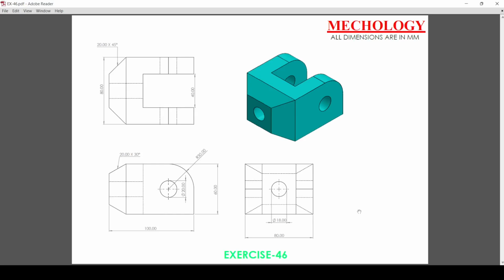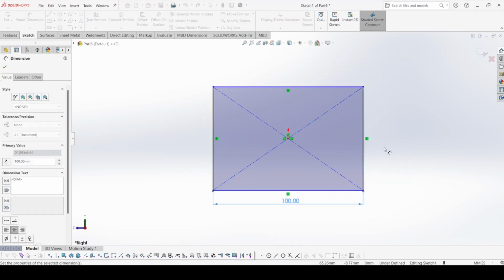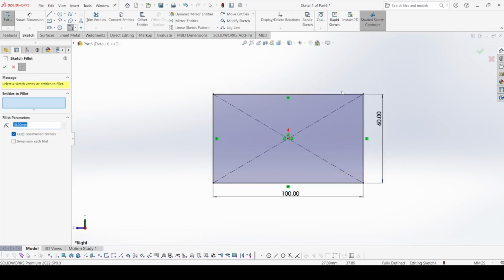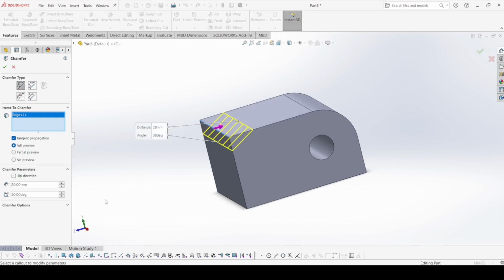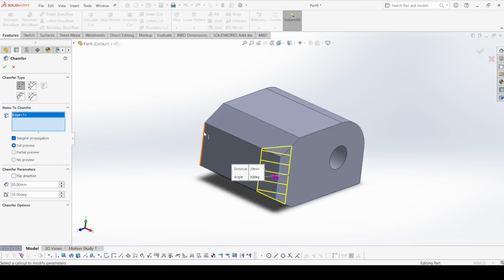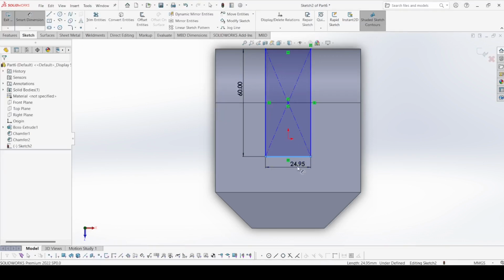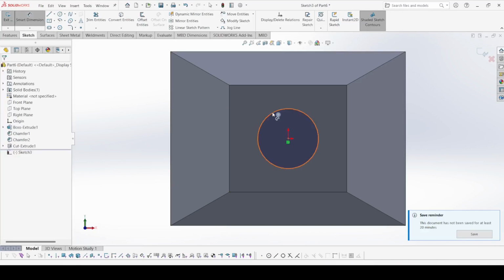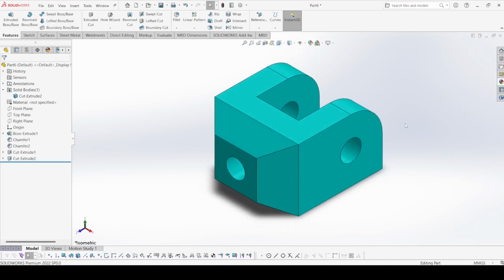SolidWorks Exercise-46 | SolidWorks Tutorial-46 | SolidWorks Tutorial for ultimate beginner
In this solidworks tutorial, we'll cover the basics of 3D modeling. We'll start by creating a simple 3D model, and work our way up to more complex models. By the end of this tutorial, you'll have the skills you need to create models in solidworks, and start designing your own 3D products!

We MECHOLOGY, are creating the tutorials regarding several mechanical engineering subjects.

What you learn in this tutorial:
• How to use extruded boss feature with same sketch in SolidWorks
• How to use extruded boss feature with blind condition in SolidWorks
• How to use extruded cut feature with through all condition in SolidWorks
• How to apply chamfer in SolidWorks
• How to apply appearance to entire body in SolidWorks

SolidWorks exercise #46, we are going to create 3D model with extruded boss feature with same sketch and with blind condition, extruded cut feature with through all conditions and chamfer feature in SolidWorks 2022.

SolidWorks tutorials for ultimate beginners
SolidWorks tutorials for mechanical engineering
3D modeling by SolidWorks 2022
2D drawing by SolidWorks
3D modeling solidworks
3d modeling
Solidworks